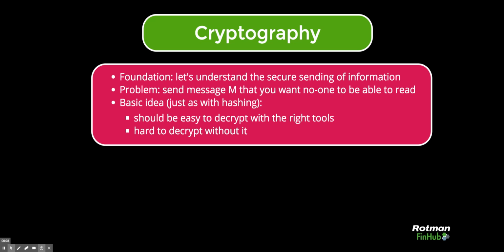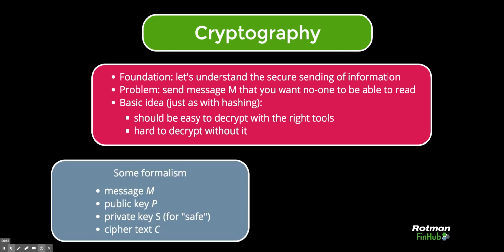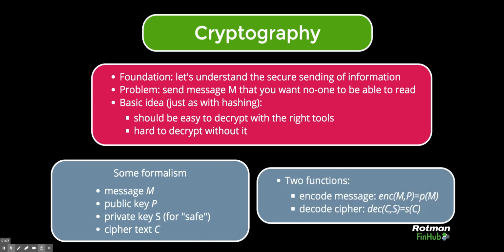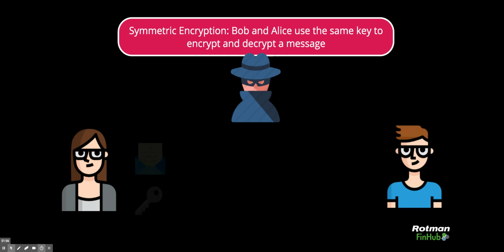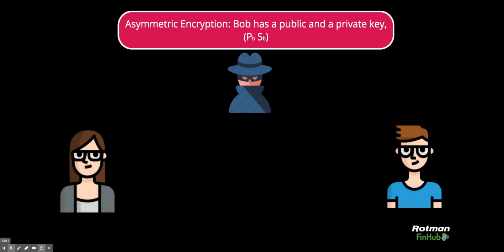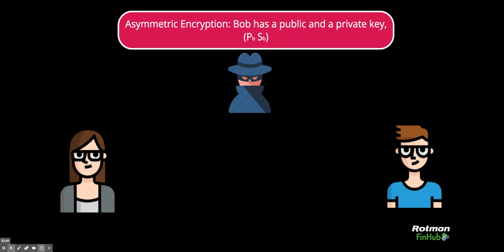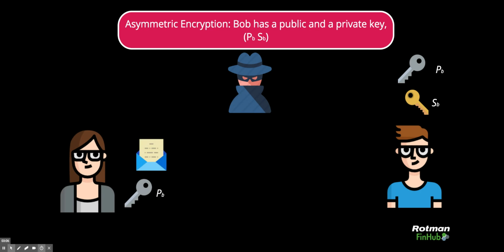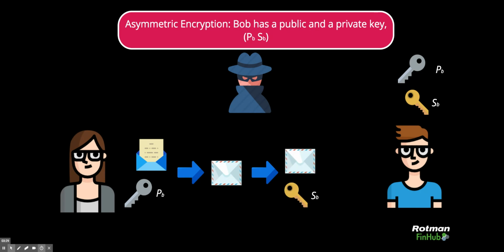Blockchain Module Part 2: Drilling down: Slides